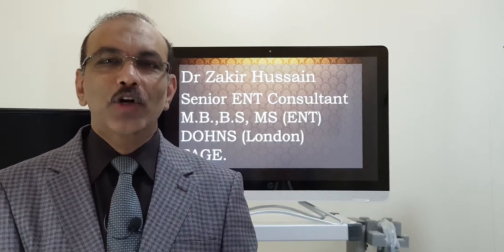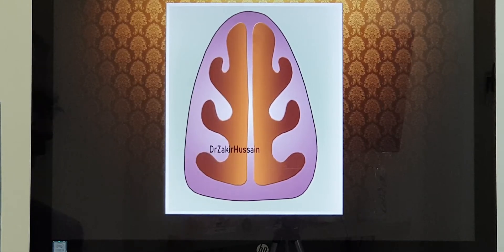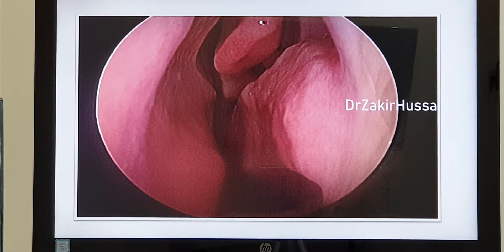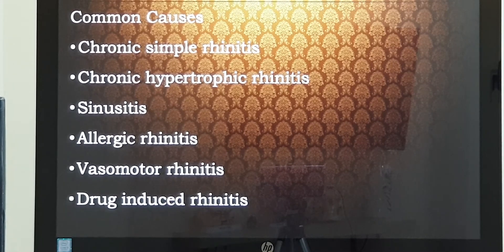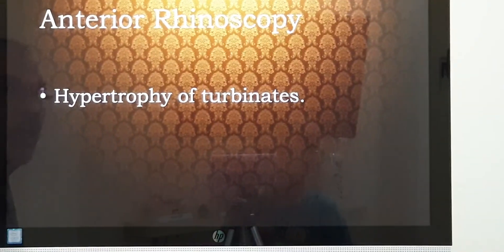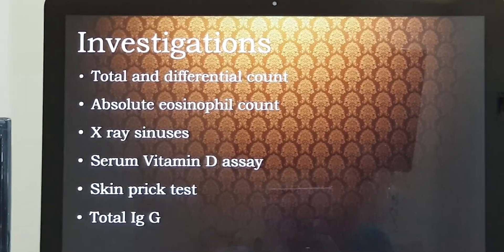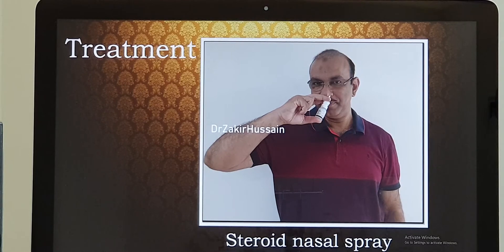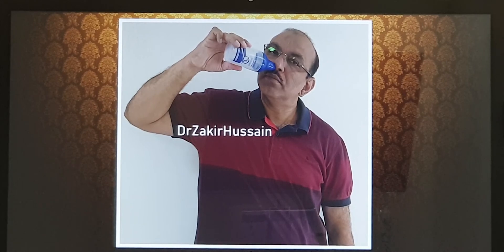Nasal turbinate hypertrophy Part 1 (English) Patient teaching programme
Introduction, patient complaints and examination findings, investigations and medical management